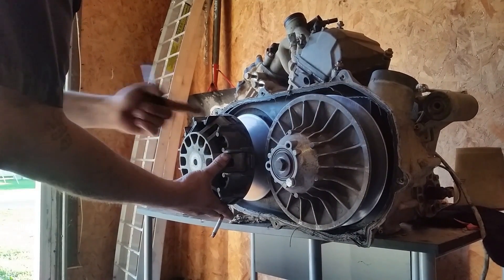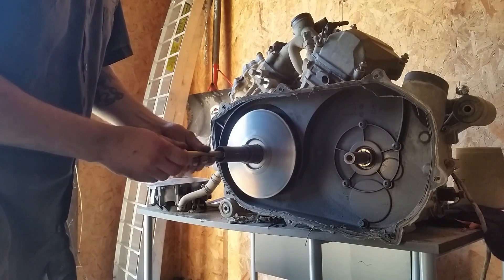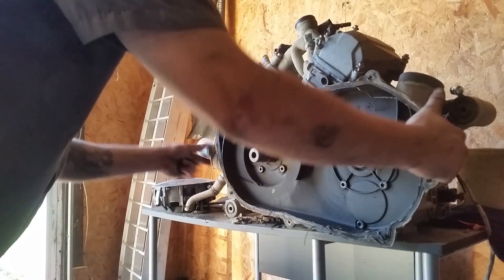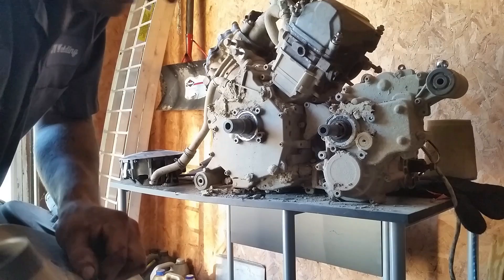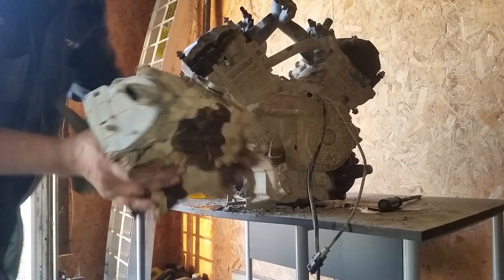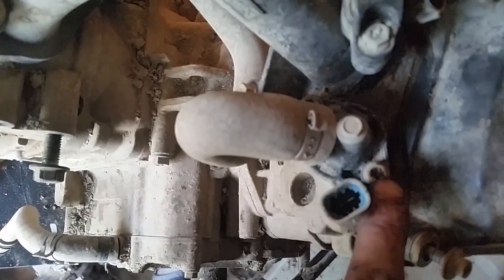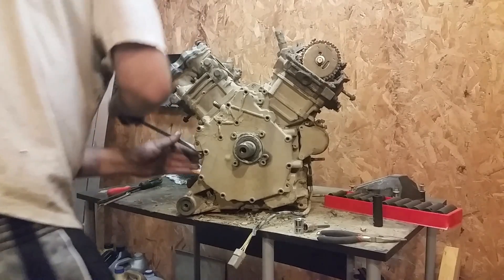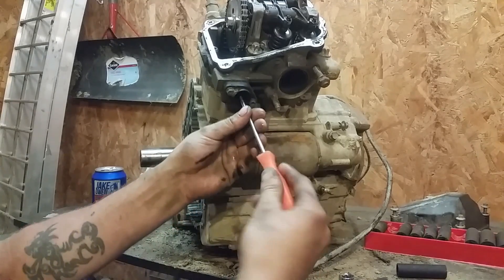Can Am Renegade/Outlander 500,650,800 Engine Tear Down (G1)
I AM NOT AN EXPERT ENGINE BUILDER. This does not mean I dont know what I am doing. Please DONT USE THIS AS A STEP BY STEP IF YOUR A BEGINNER. This is the way I did it. Also if you are just doing jugs or a bbk jug kit ill have that video for you when I make the rebuild video probably within 2 weeks of this going live. Thanks and enjoy. 940 BBK here I come! This is the 1st of probably a 5 part series.